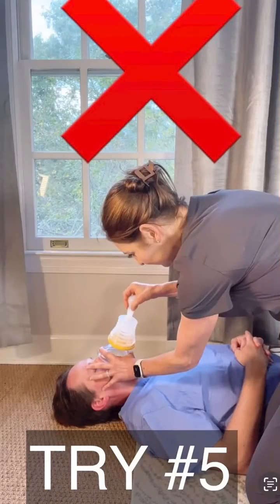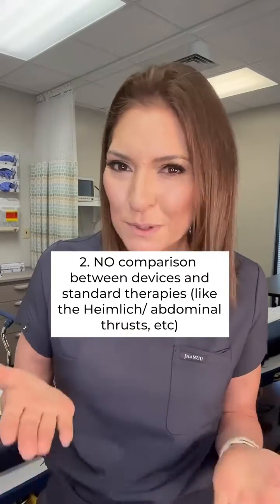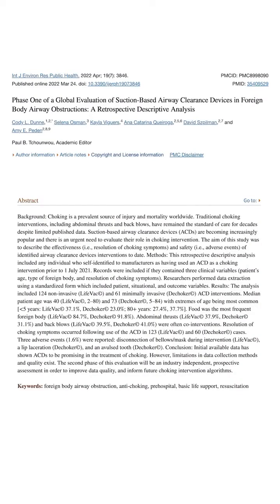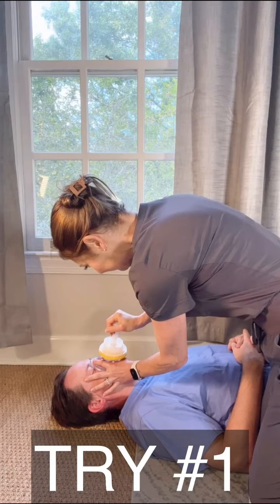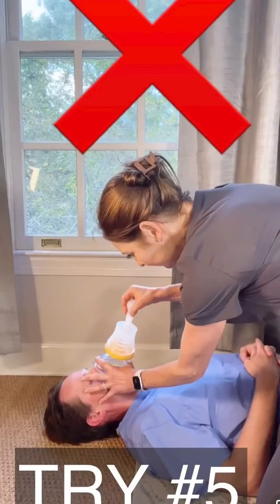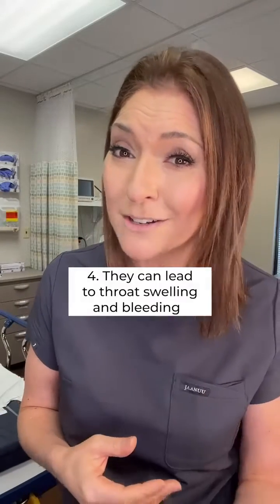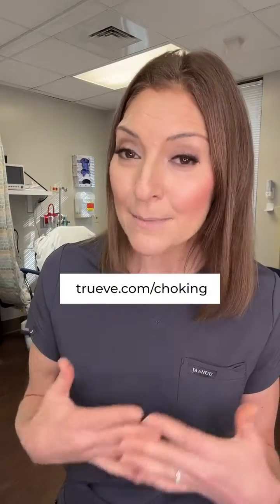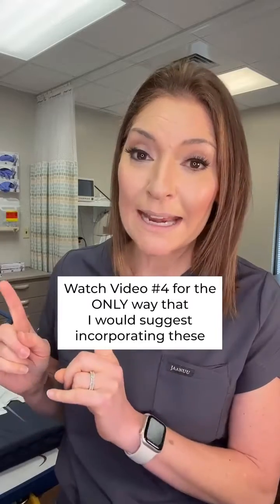Do the Lifevac and Dechoker WORK? An ER doctor looks at the data - Part 3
Choking - Part 3:What’s the ACTUAL DATA on the Lifevac and the Dechoker - AND the harms? Today I dig into these for you.

Timestamp:
- 00:13-  Do they work? (Reviewing the studies ,including those from the manufacturers, as well as independent studies, in humans, mannikins, and cadaver
- 2:53 - Why major medical associations do NOT include these in their protocols right now
- 3:14 - Potential + Real harms from these devices
- 5:14 - important clarification, these are NOT “FDA Approved”
- 5:30 - Overall
- 5:49 - If you only have money or time to buy a device or take a first aid/CPR course
- 6:35 - If you ABSOLUTELY want to buy one of these, which one I would suggest.
- 7:05 - if you DO buy one, you MUST practice.

This is the 3rd video in my series reviewing these two “anti-choking” devices - please make sure to follow so that you don’t miss any of the others! Comment CHOKING below and I’ll make sure you get a copy of my Choking 101 Reference - my little way of combatting the vast amount of unreliable info on choking (or videos that are blocked by ads!).

NO ADVICE: This resource contains general information about medical conditions and treatments for educational and entertainment purposes, and is not a substitute for hands-on training by a certified professional. The information is not advice and should not be treated as such. If you think you may have a specific medical condition, or symptoms of such, consult a medical provider. If experiencing a medical emergency, call 911 and seek immediate medical assistance from a healthcare professional.